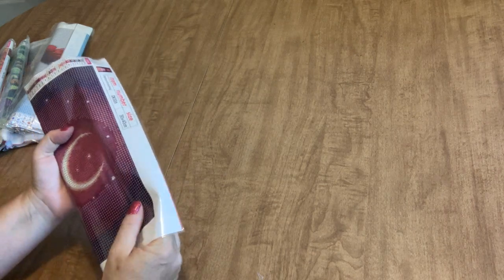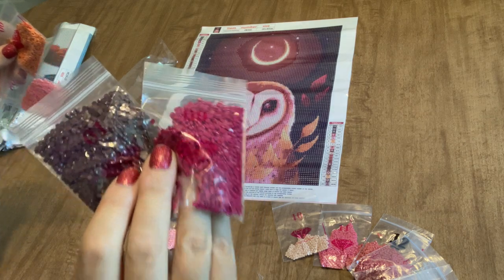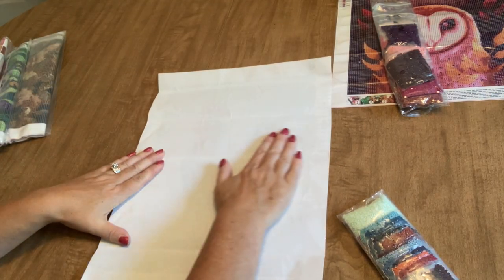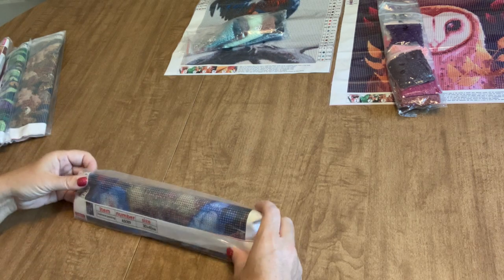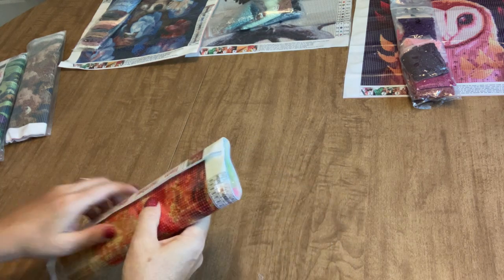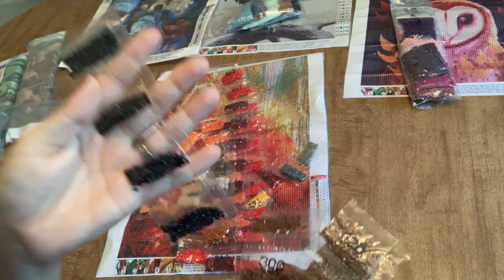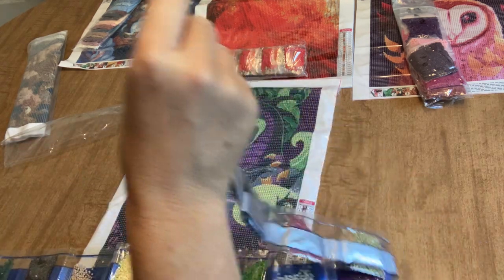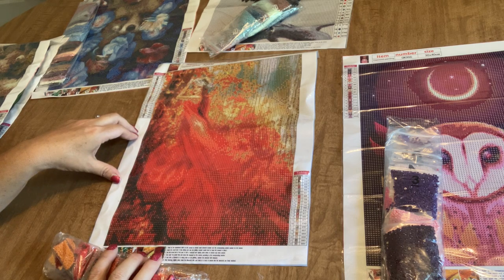Diamond Art Gift Diamond Painting Unbagging - What did I get?